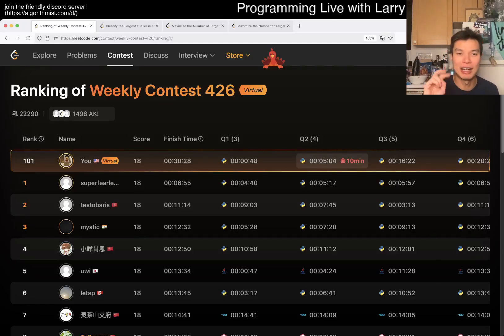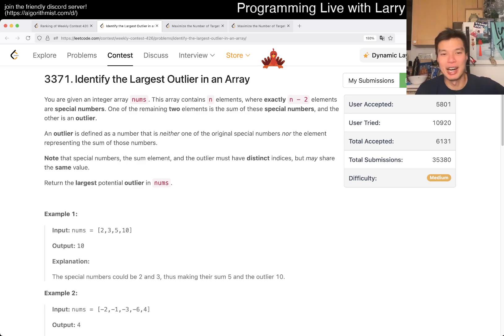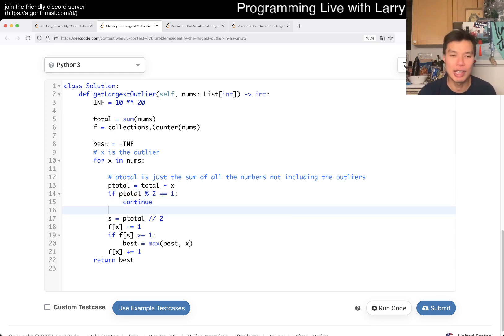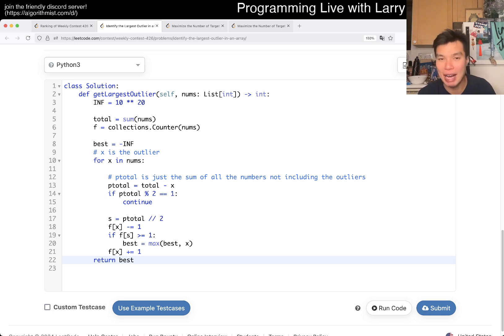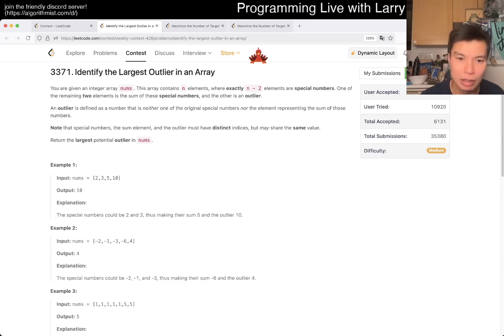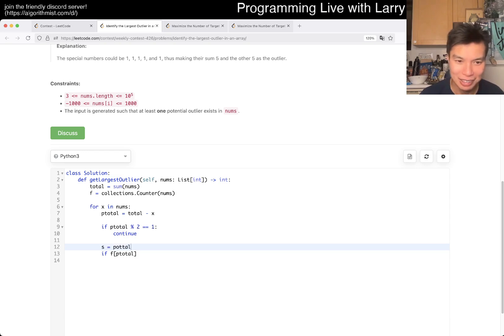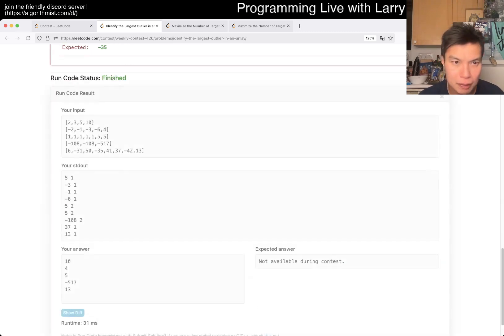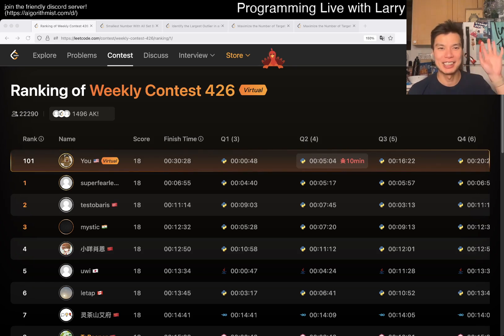3371. Identify the Largest Outlier in an Array (Leetcode Medium)